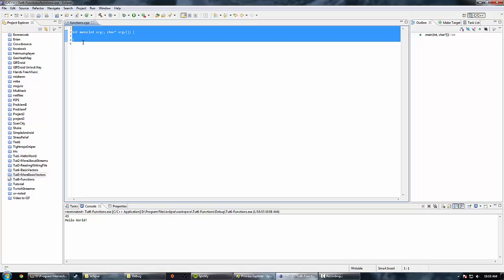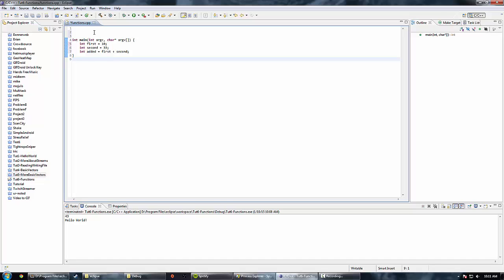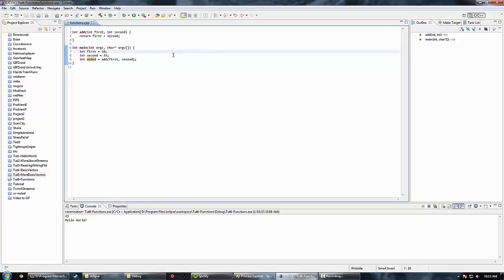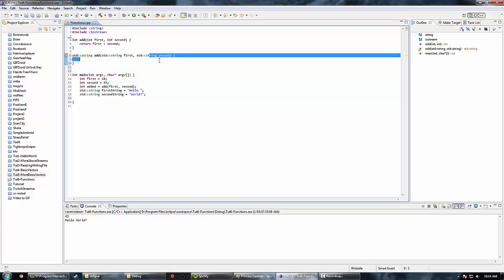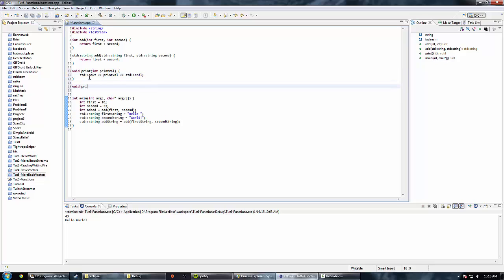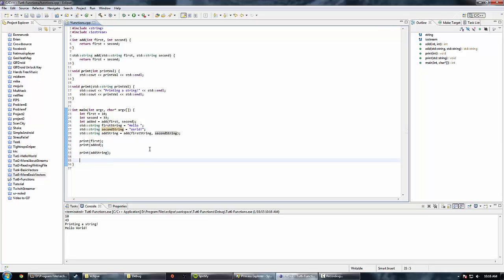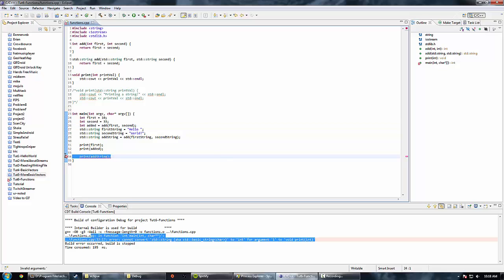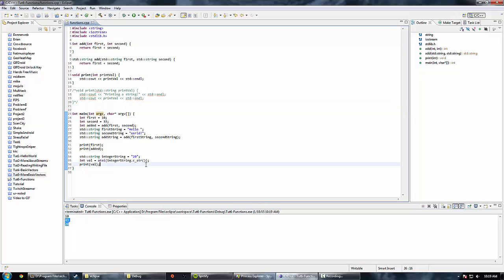Functions - C++ Tutorial #6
We learn how to use basic functions in C++